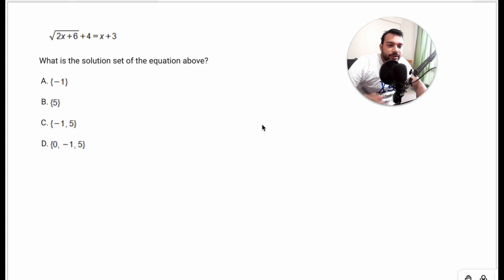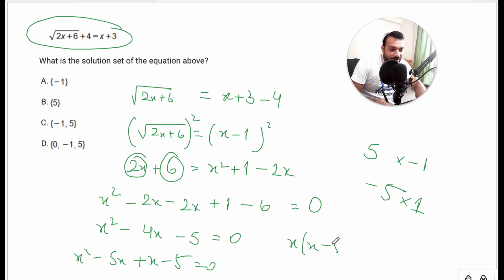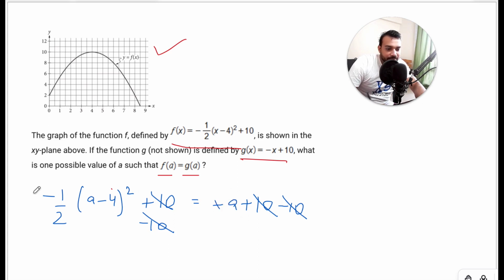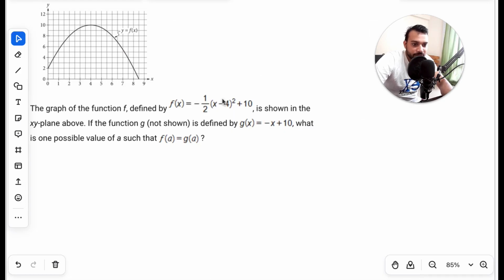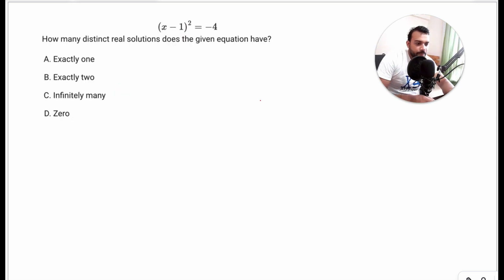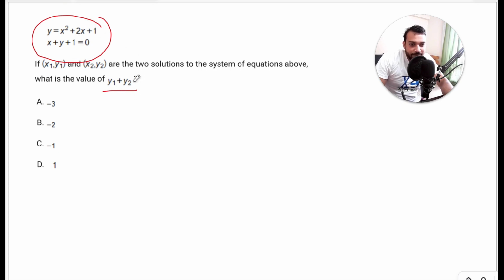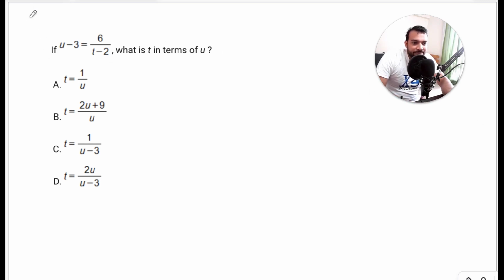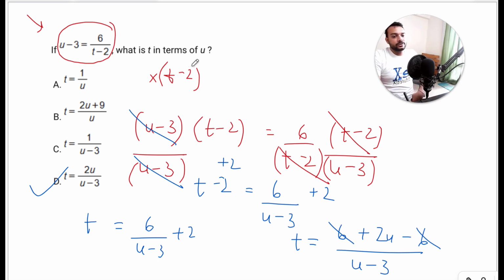Digital SAT Advanced Math Non Linear Equations | Hard Part 2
MUST TRY HARD QUESTIONS PART 2!!
Non Linear Equations and System of equations in two variables as part of the Digital SAT Advance Math Practice Series. We will be discussing questions of linear equations in one variable, quadratic equations, graphs of quadratic equations, rearrangements etc. Digital SAT Math is the new format of the popular SAT organised by College Board.

0:00 Intro
0:38 First Question
2:42 Second Question
6:01 Third Question
7:25 Fourth Question
8:48 Fifth Question
11:07 Sixth Question

*Welcome to EudretiX - Where We Make Your HighSchool Life Simple | Your Ultimate SAT Math Prep Destination!*

We do test prep. for:
SAT Math
GCSE Maths
GCSE Physics
AP Physics (1, 2 and C)
AP Calculus AB and BC
A Level Physics and Maths

Are you ready to ace the SAT Math section and boost your college admissions chances? You've come to the right place! Our channel is dedicated to providing you with comprehensive SAT Math preparation to help you achieve your best score.

What We Offer:
🔹 *In-Depth Tutorials:* Step-by-step explanations of key math concepts and problem-solving strategies.
🔹 *Practice Problems:* Challenging questions with detailed solutions to reinforce your understanding.
🔹 *Test-Taking Tips:* Expert advice on how to approach the SAT Math section and manage your time effectively.
🔹 *Study Plans:* Tailored study guides and tips to keep you on track and maximize your preparation.

Our videos are crafted to help students of all levels, from beginners to advanced, build confidence and excel on test day.

Become part of our growing community of motivated students and educators! Share your progress, ask questions, and get support from others on the same journey.